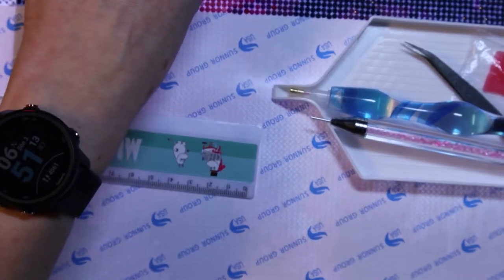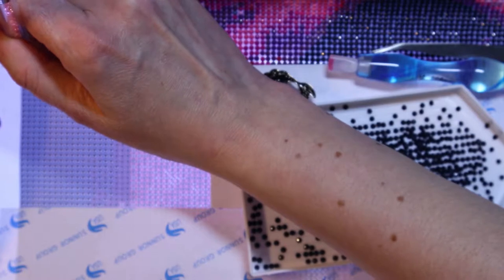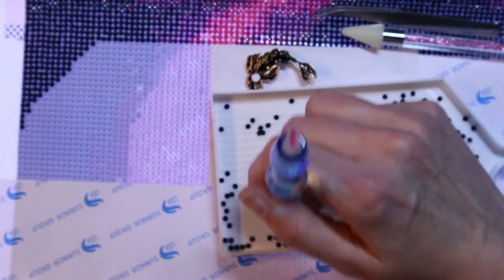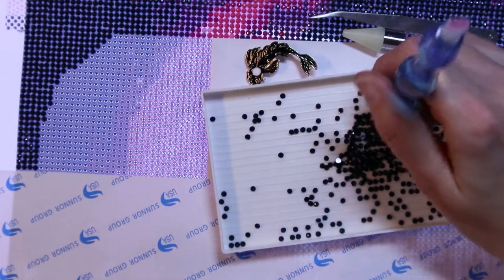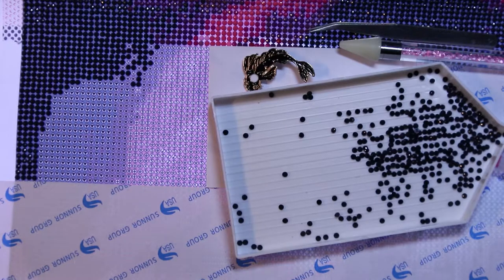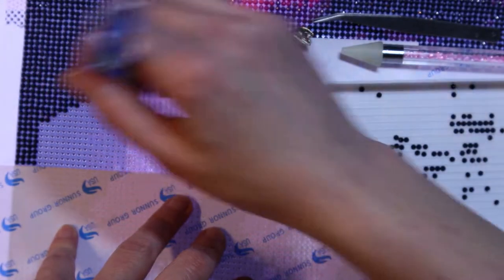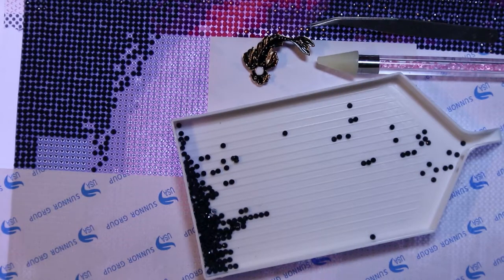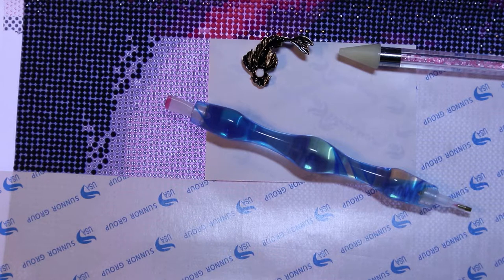Wip n chat #13 (Victoria's Moon - Lion)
Join me in my weekly wip'n chat while diamond painting my Lion from Victoria's Moon.